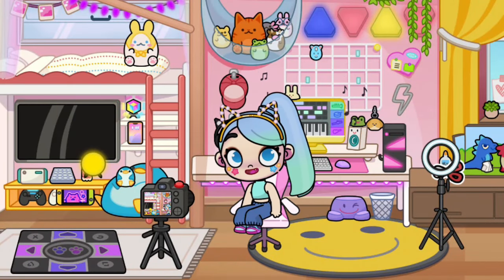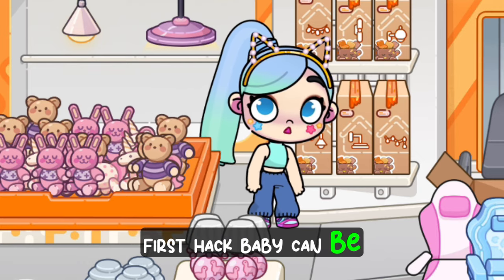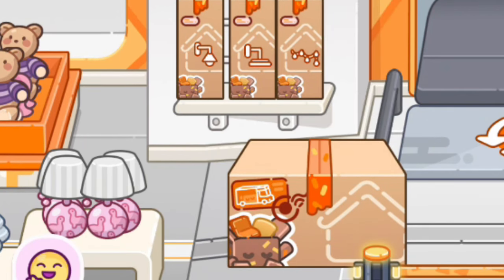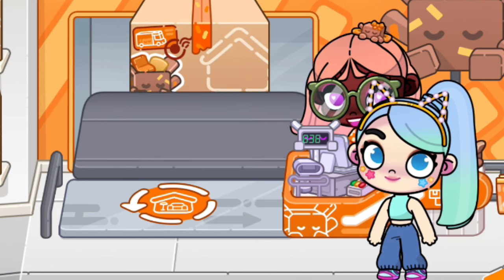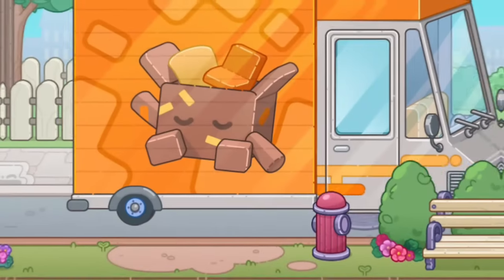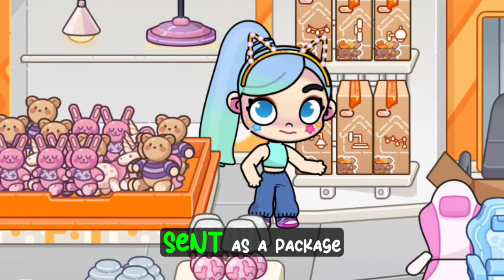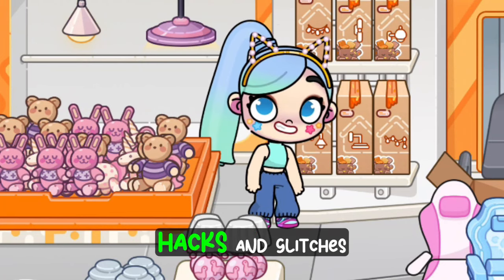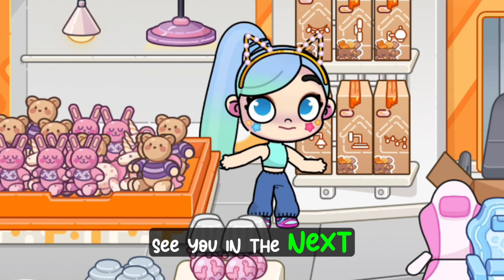🚨 HACK & GLITCH ALERT !!! 🛒 FURNITURE SHOP 🛍️ HACK AND GLITCHES in AVATAR WORLD 🌎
Hi.. This is MiniKyu ❤️✨